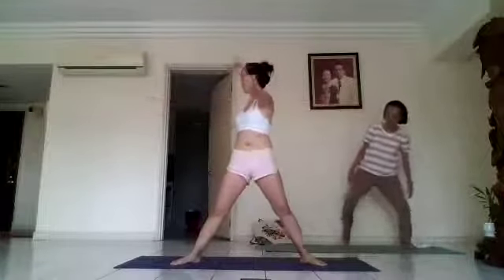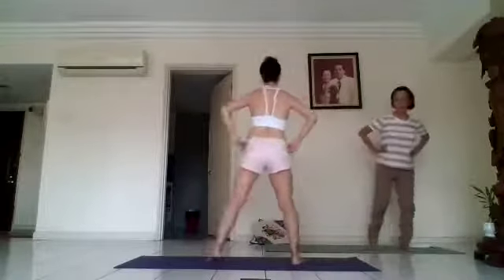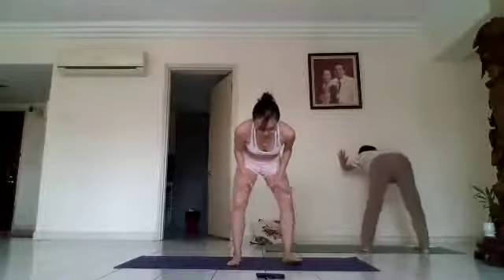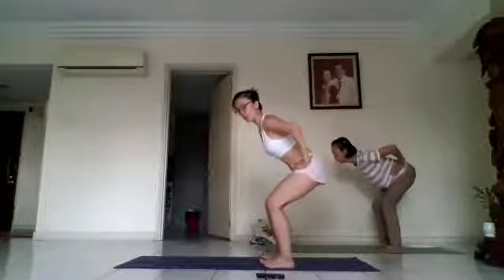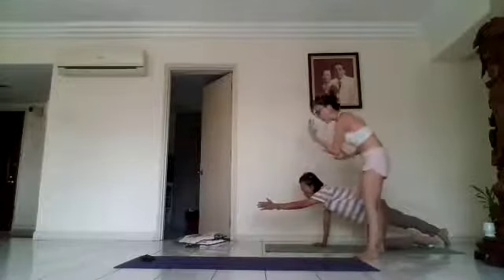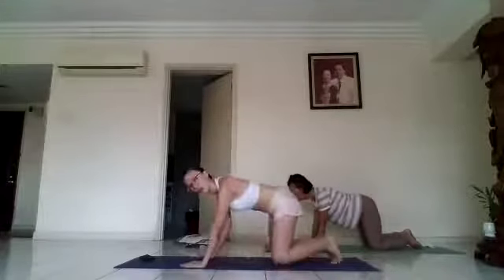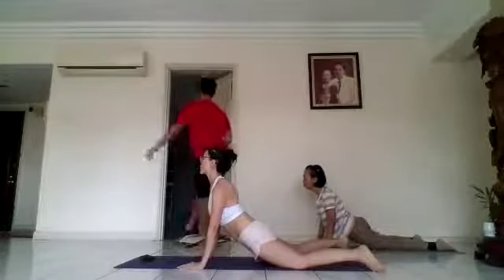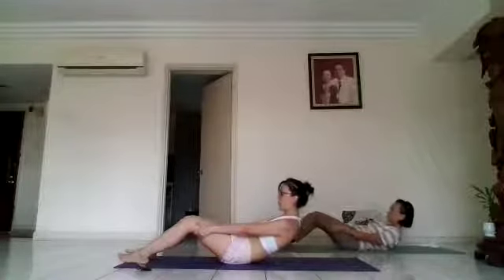21 April Pilates suitable for everyone including pre-natal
Tone and stretch!!! You just need a mat to find your whole body in harmony after the class